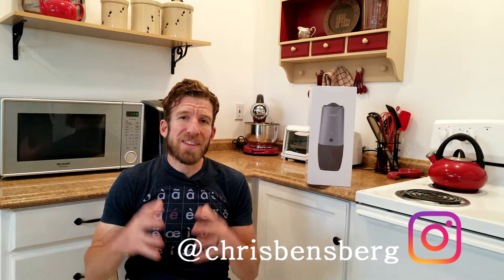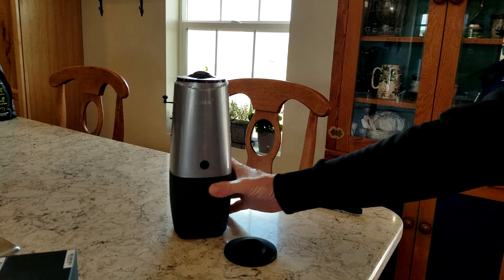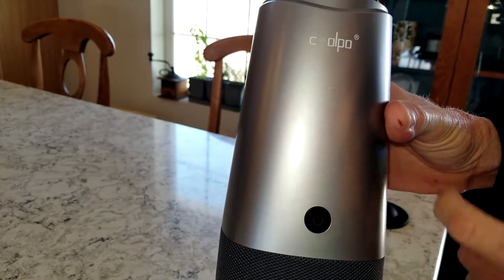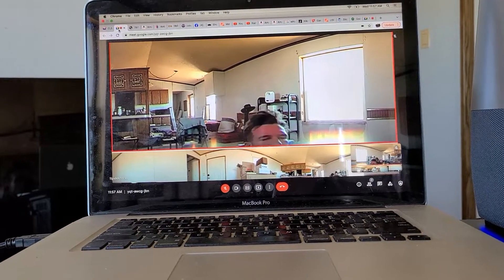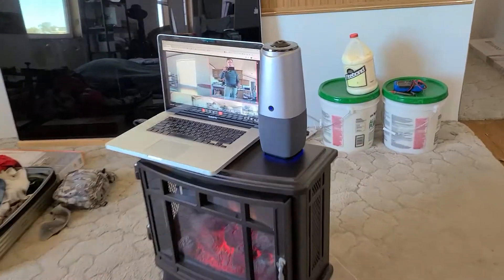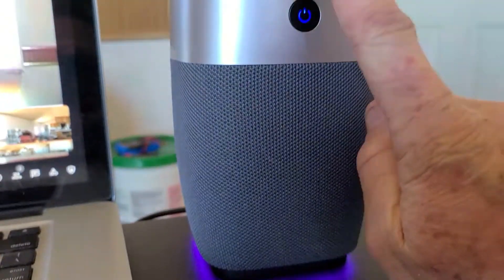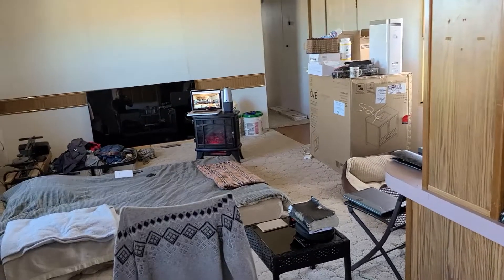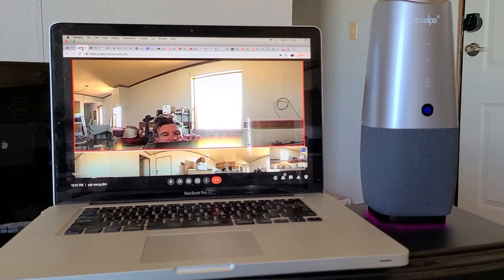COOLPO 4k Conference Camera With 360° Camera AI-Sensor Facecapture Works With Zoom & Slack!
COOLPO Camera
Discount:7 day deal
Start Date: Nov 1, 2021 12:01 AM PDT
End Date: Nov 7, 2021 11:45 PM PDT

My Gear:
Canon EOS R DSLR Camera

UK Shoppers:

360 Degree Conference Camera

India Shoppers

Thank you coffee keeps me making great videos:

Bitcoin Send Here: 1LoMfSUF9p9stdxPqHPnzE3EjcGWfodMMN
Ripple XRP Here: rPVMhWBsfF9iMXYj3aAzJVkPDTFNSyWdKy

God Bless

In this video I review the newest 360 degree conference camera by the company COOLPO. This has a 360 degree camera and microphones with AI-Sensor for Facecapture. You have one touch mute and volume buttons on the device as well as some cool led colors.This would be a must have for video conferencing for your business or home bible study etc.  I hope you enjoyed the video Thank you for your time and thank you for watching.